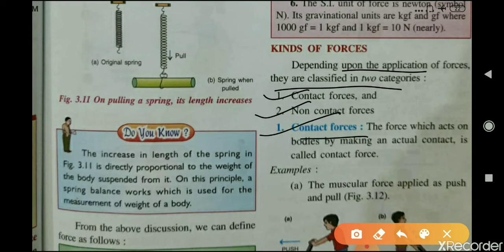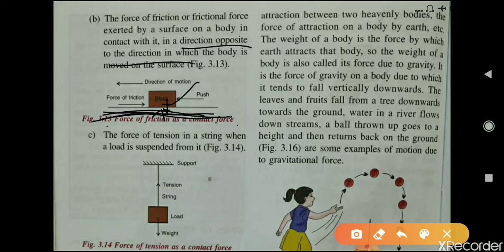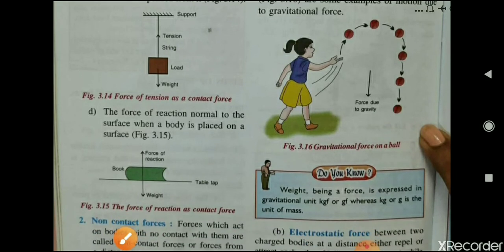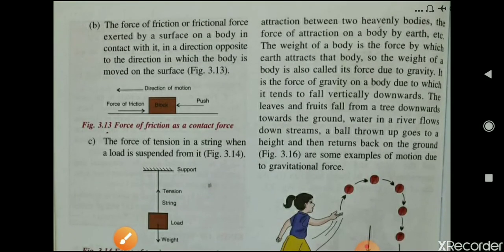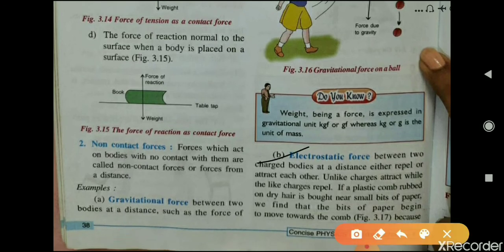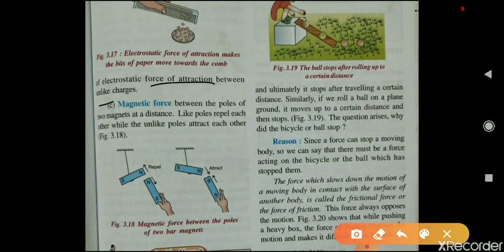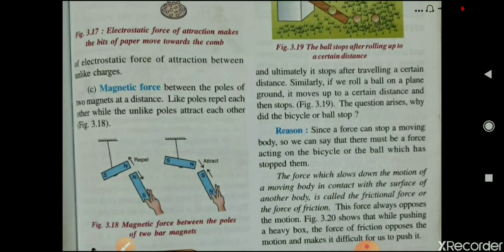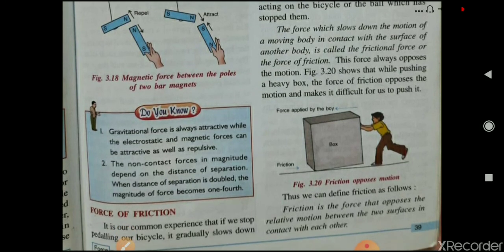Class 6 Physics, Lesson 3Part 3